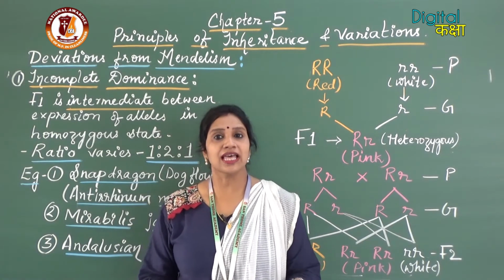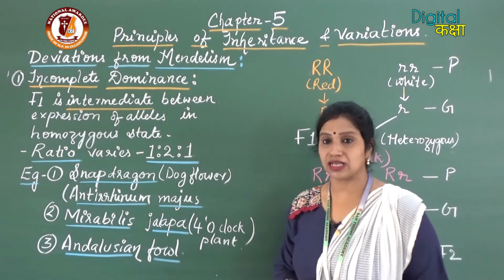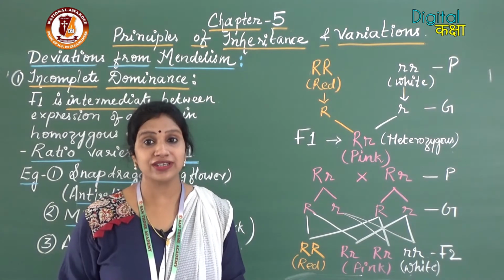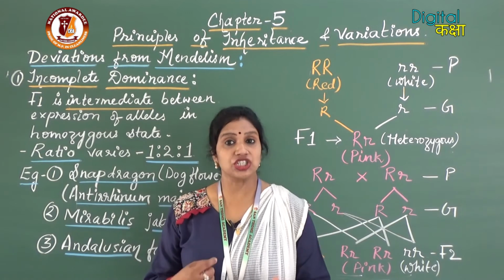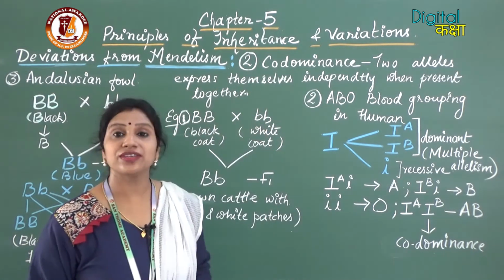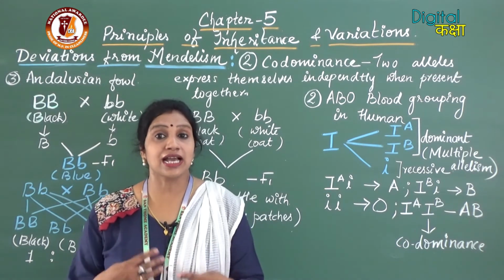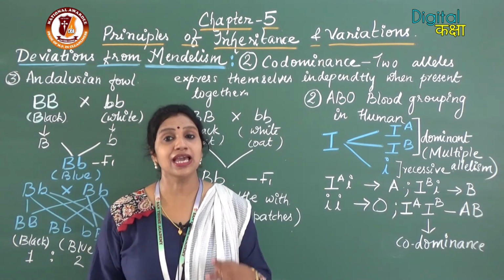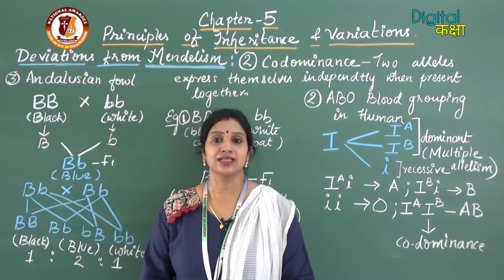STA Digital Kaksha | 12th | Biology | Principles of Inheritance and Variation | Part 5